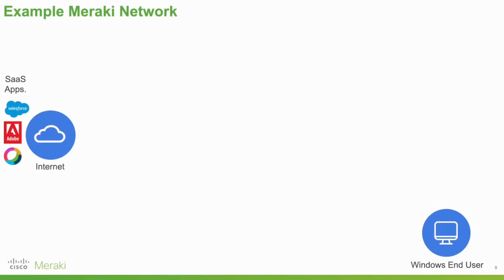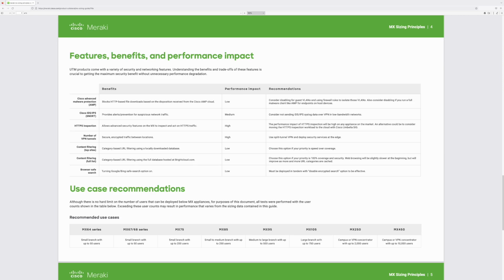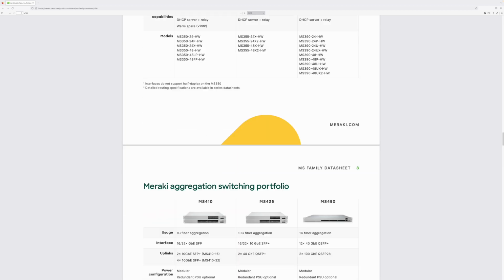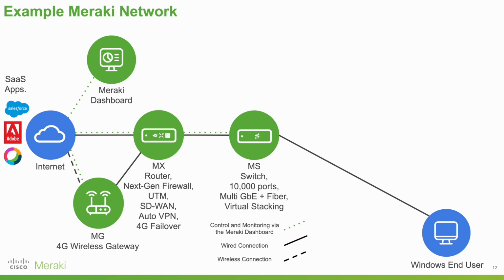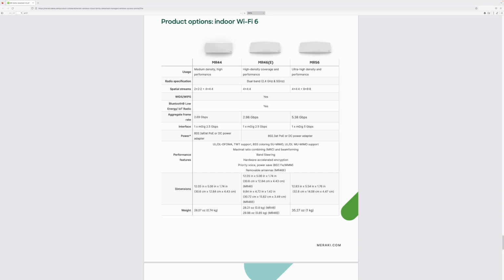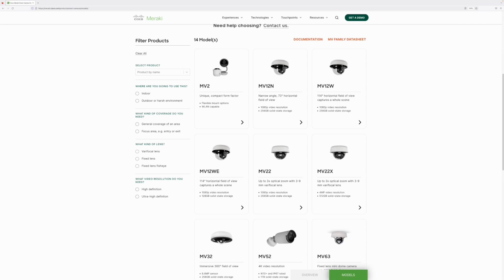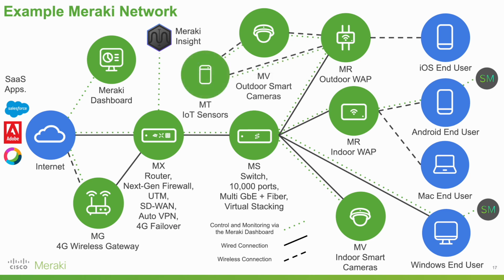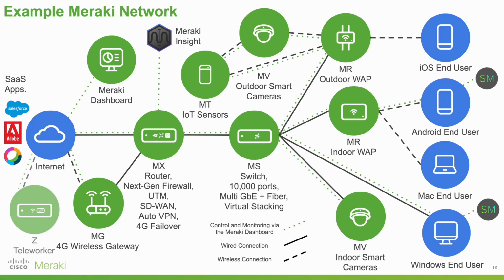Meraki updates and overview - 2023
Meraki updates and overview for 2023.